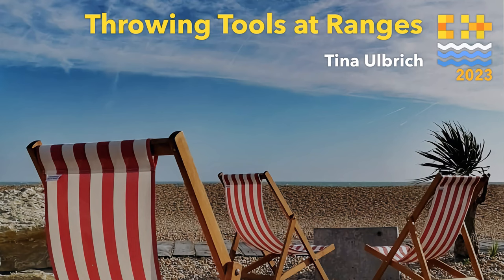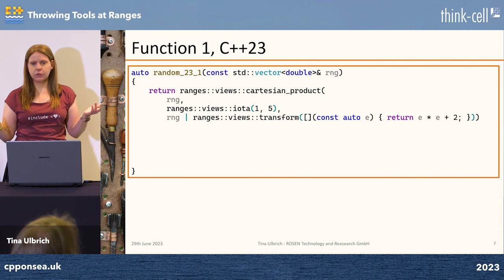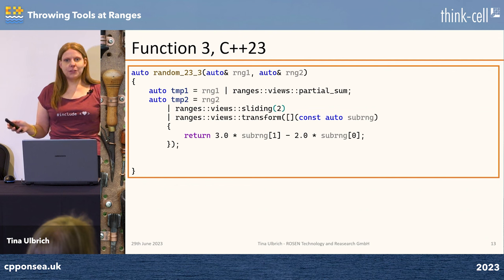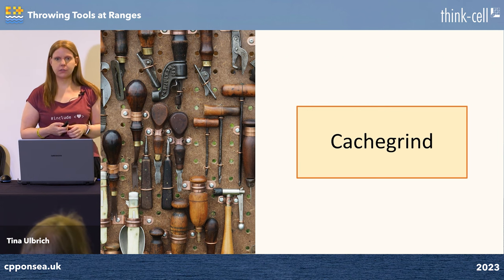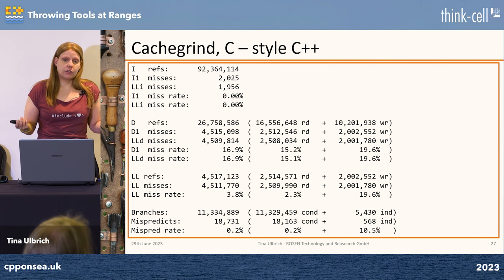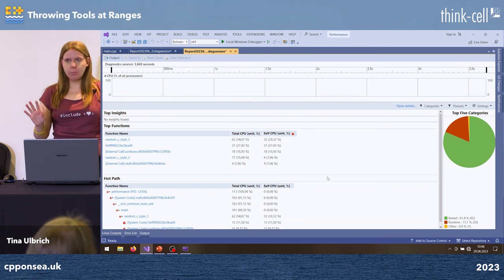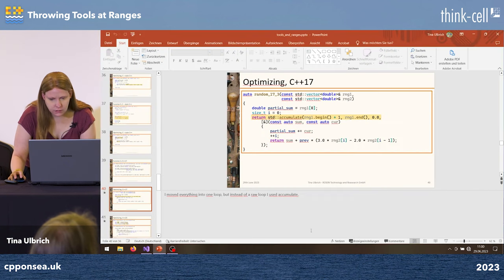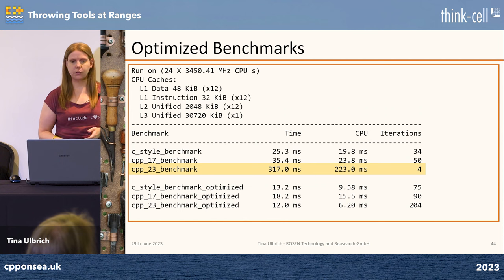Throwing Tools at C++ Ranges - Tina Ulbrich - C++ on Sea 2023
When talking about ranges I always get the same questions "but how about compile time? how about runtime?". So that sparked the idea of using different tools to do a deep dive into the ranges code and analyze different aspects of it. In this talk I will talk about the tools I used and the insights I got into the code. I will concentrate on runtime performance and memory usage. I will show all my findings on different examples.

Tina Ulbrich

Tina works at Rosen, a service provider in the oil and gas industry. She writes and maintains numerical and data processing algorithms for pipeline inspection data. She highly values simple, modern and clean code, using the latest language features. She promotes refactoring, high test coverage and collaboration between developers. She also teaches modern C++ in internal tech talks. Tina holds a university degree in Bio-Mathematics from the University of Applied Science in Zittau/Görlitz. She is an member of the include Discord community.